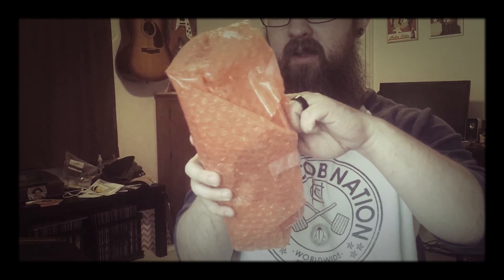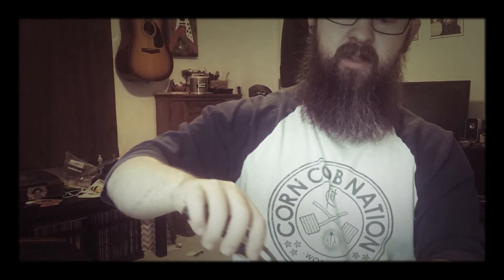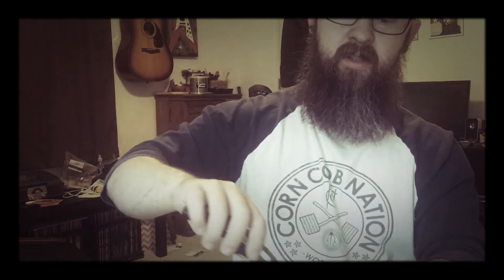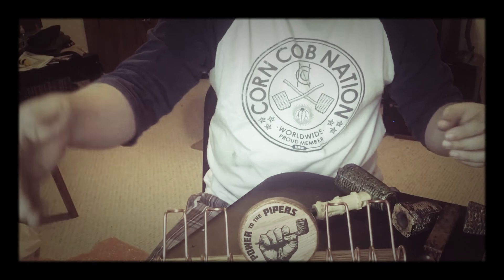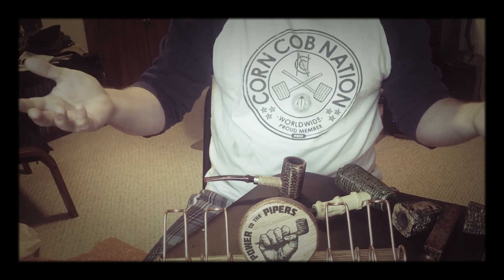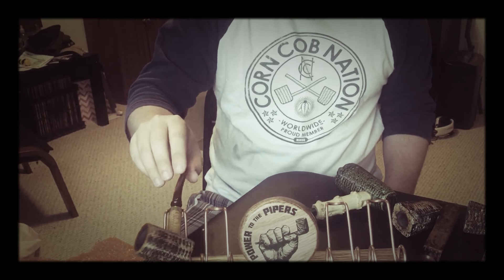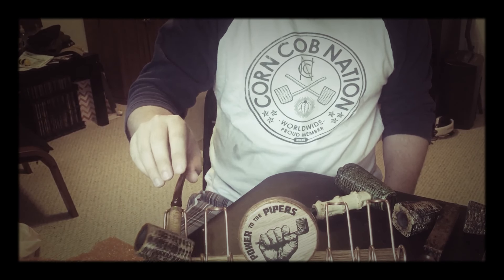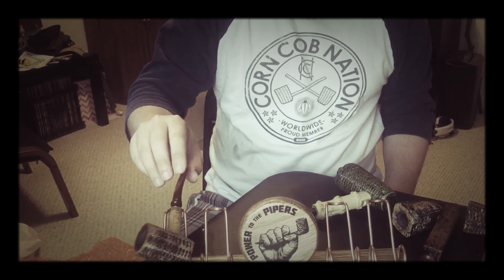YABO TIME: Power to the Pipers 4-Pipe stand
Unboxing this wonderful pipe stand from my brother Abram Lynch, our Corn Cob Nation founder and president, from his own line of customer made stands featuring copper rests and high detail graphics! Head over here and check him out! He’s got stands ready to go right now, so jump on it! Stay Smokey fam!